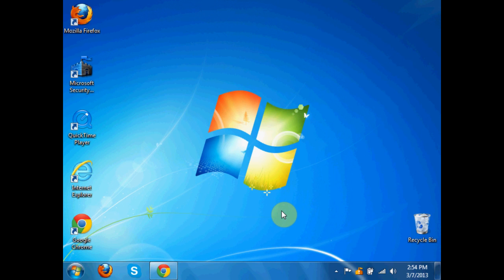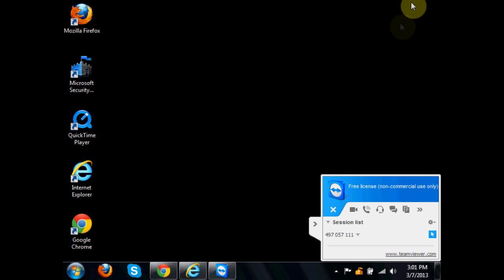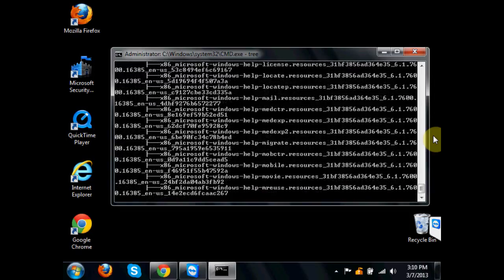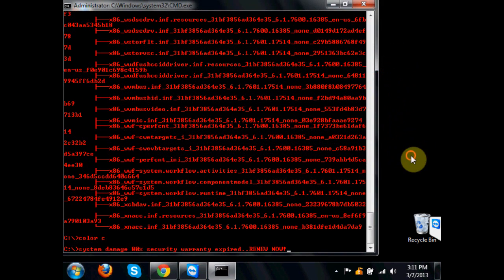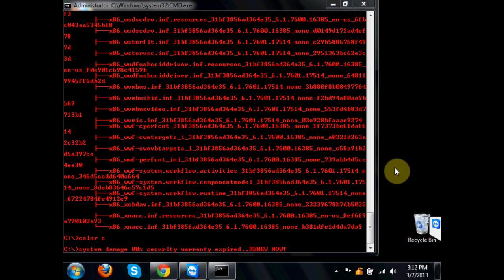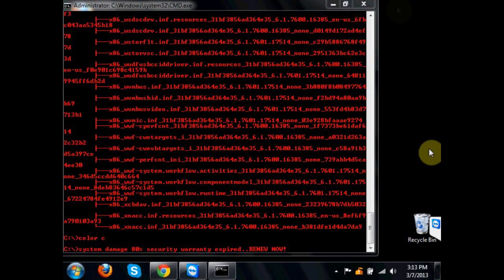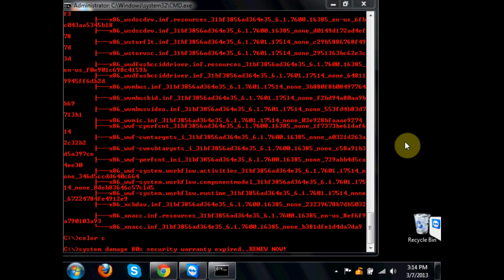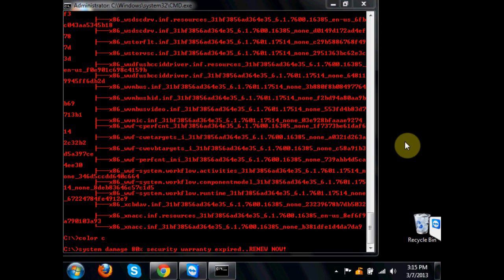My troll call with a tech support scammer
- I own a computer repair business and recorded this call (and my computer screen) in order to show how these tech support scammers work.  Wait til you see how the call ends!